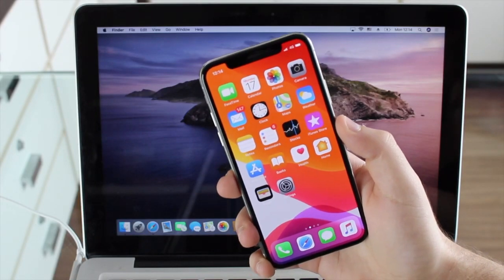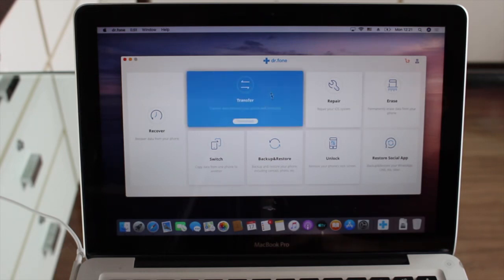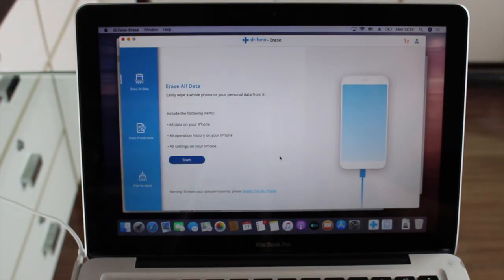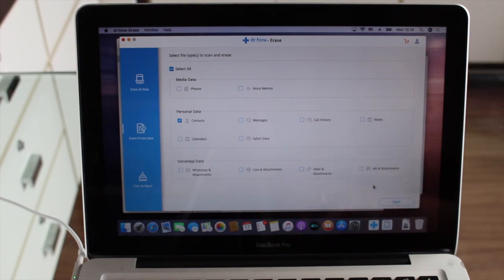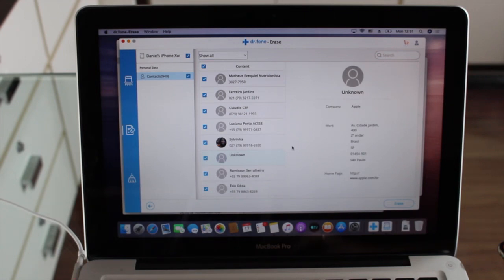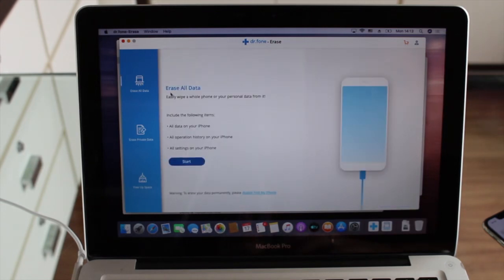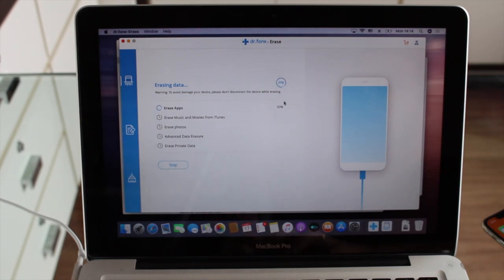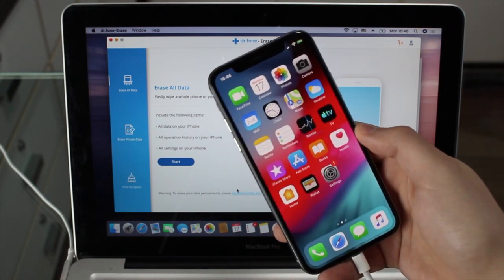The Best Way To Permanently Delete Data on iPhone! Erase All Data or Selected Apps and Clear Cache.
This tool ) helps you permanently delete all data on iPhone, clear cache on iPhone , wipe an iPhone clean.
With dr.fone you can erase your iPhone completely with just the press of a button. Alternatively, you can selectively delete data from individual apps, social media, clear cache from Safari and much, much more! It’s by far the easiest yet most complete and powerful tool to manage your iPhone data. And of course, works with Mac and Windows PC!